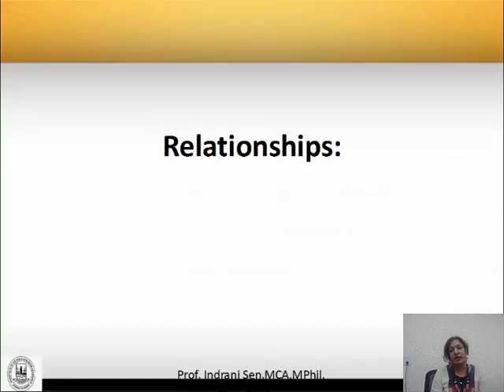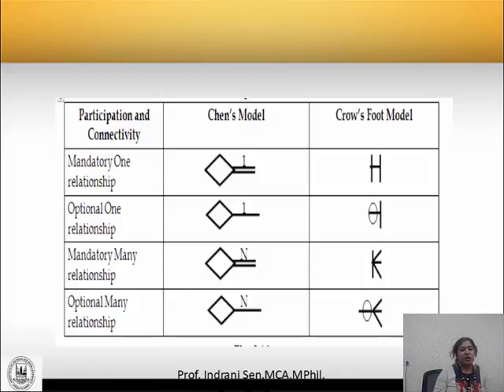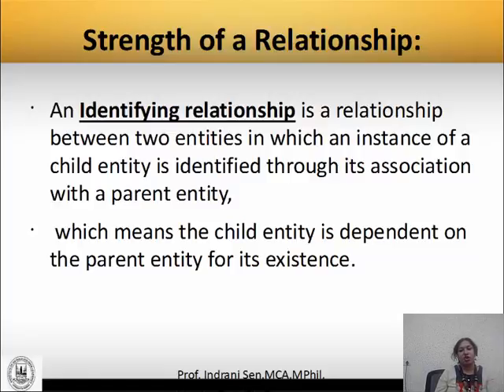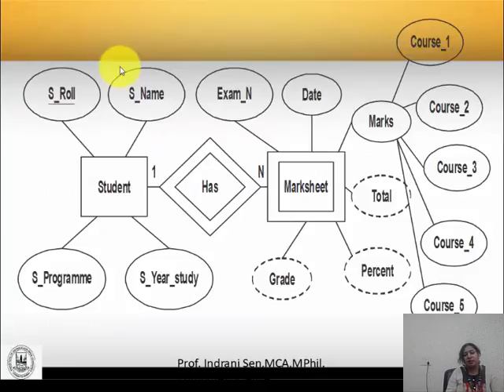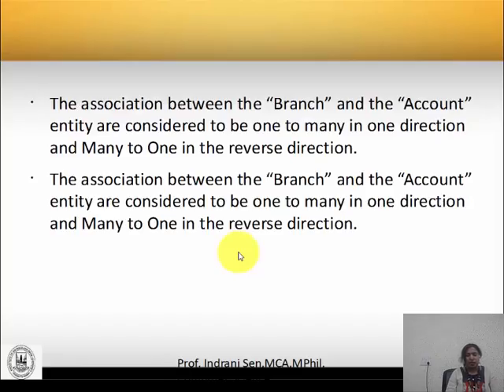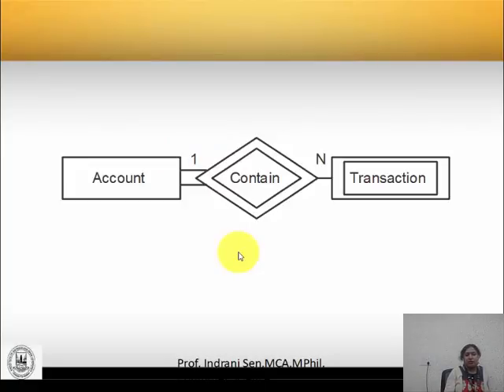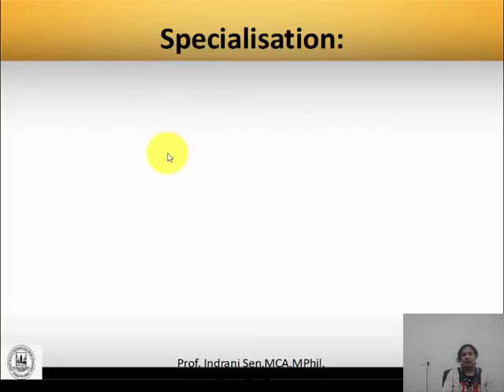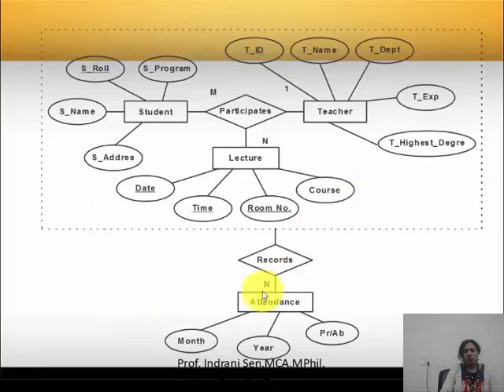entity relationship diagram tutorial er diagram tutorial part 2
This video illustrates the advanced concepts of ER model like aggregation,generalization and specialization apart from the participation and degrees of relationships